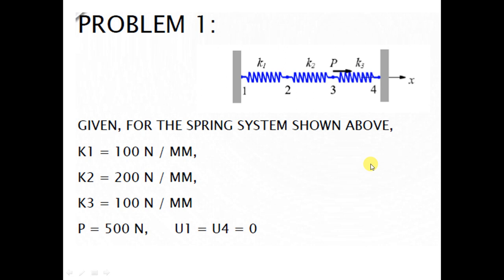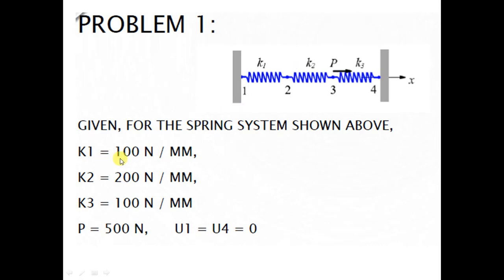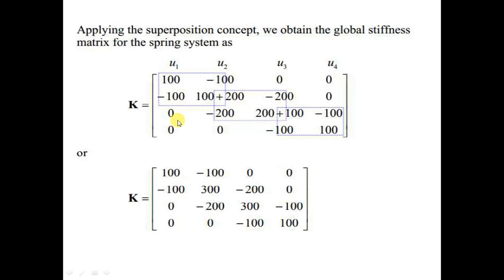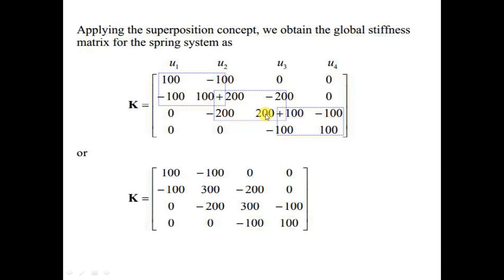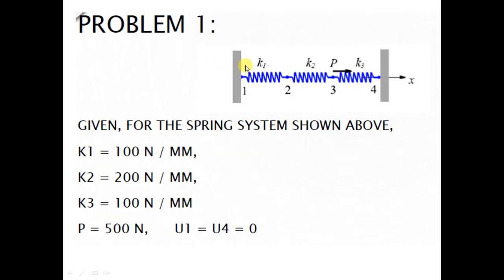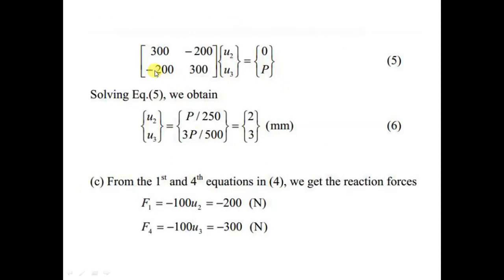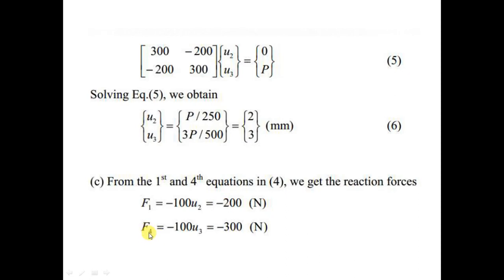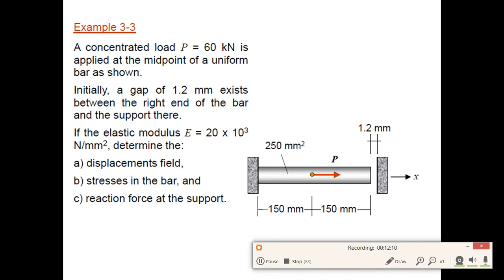FEA Part 4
Type of FEA problems FEA solution etc